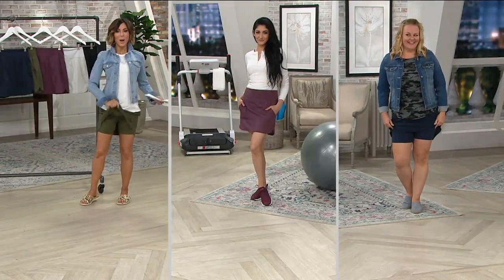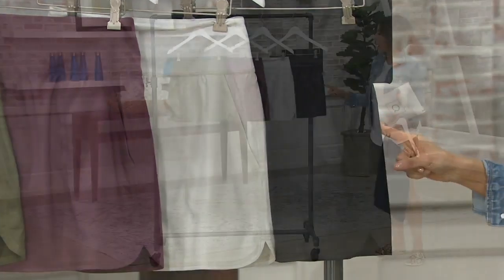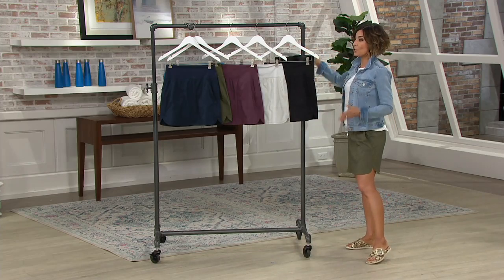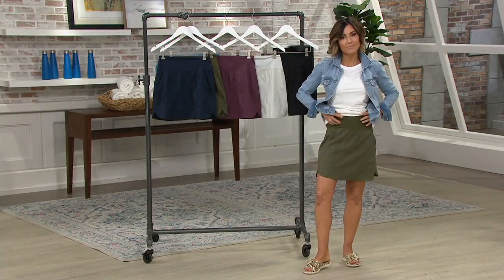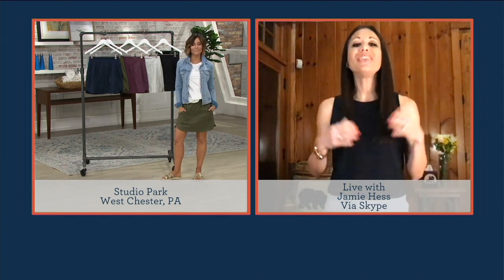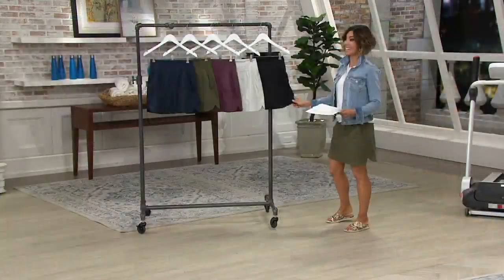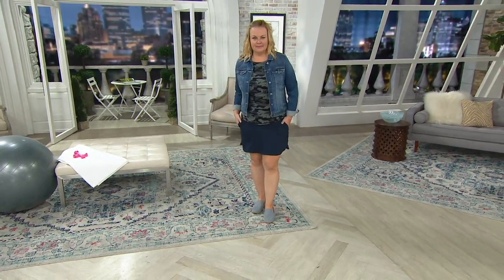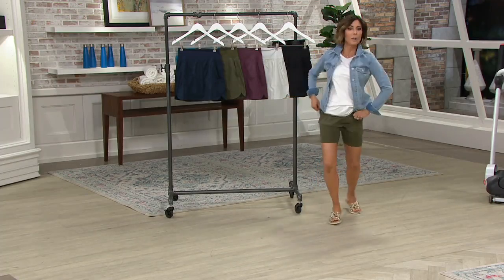zuda Z-Eco Cityscape Skort with Pockets on QVC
zuda Z-Eco Cityscape Skort with Pockets